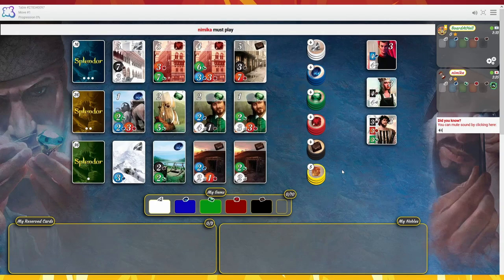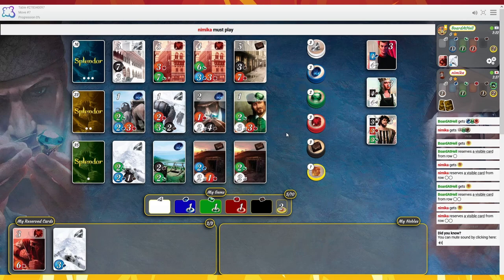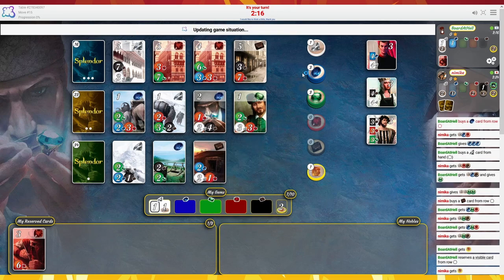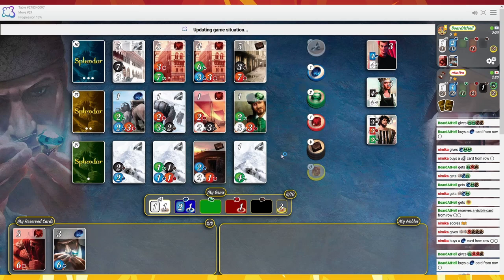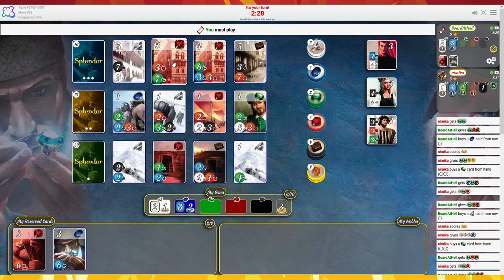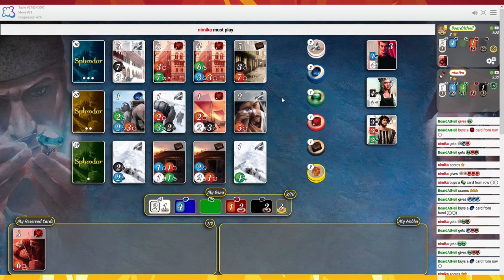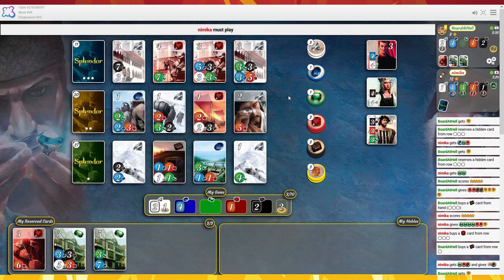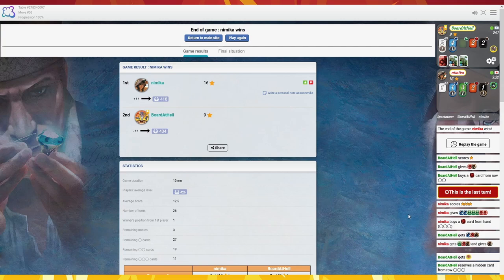Splendor - Bikini Bottom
So far out it's not even funny